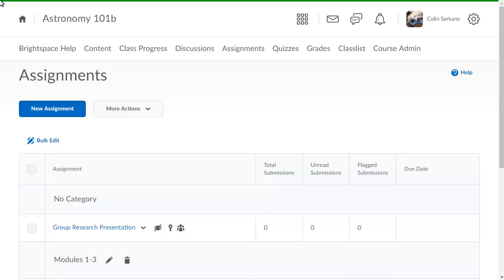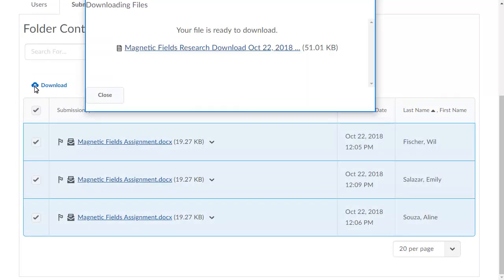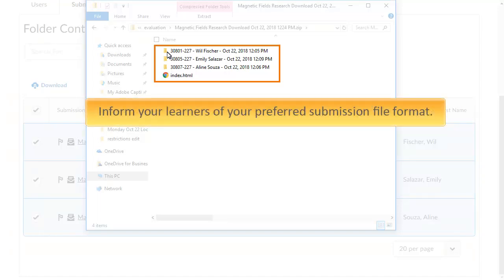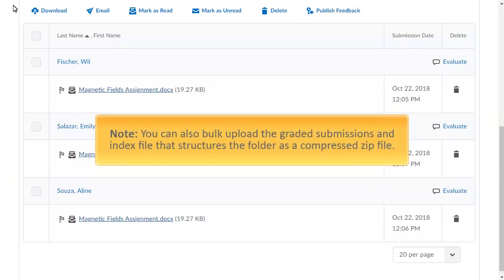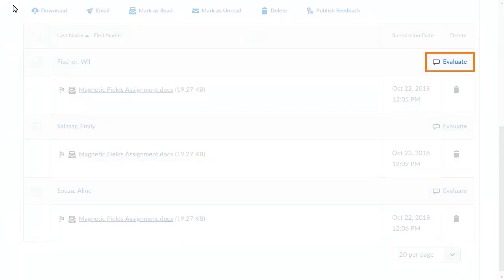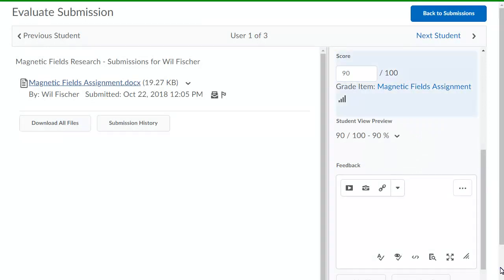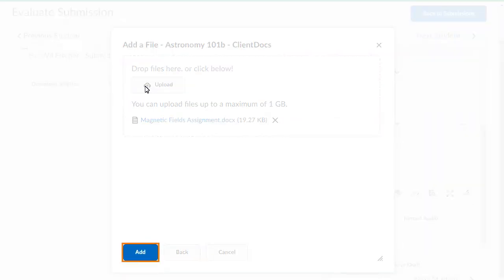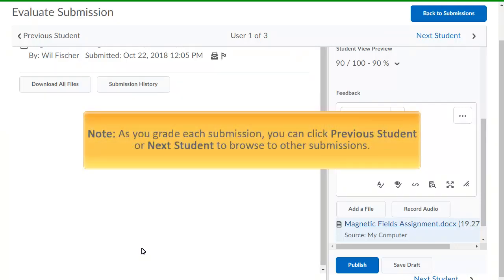Assignments - Grade Assignment Submissions Offline - Instructor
Grade assignments offline so you have the flexibility to evaluate and leave feedback for learners on your own time.This tutorial shows how to download and grade learners’ submissions offline before providing online feedback.